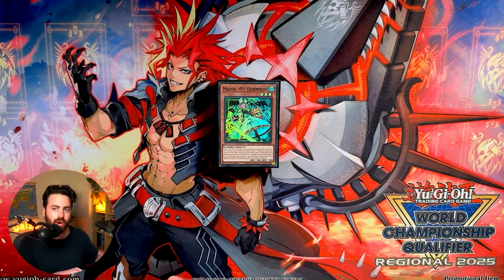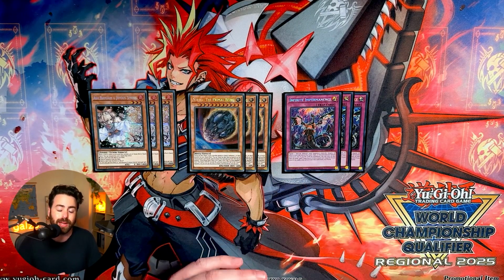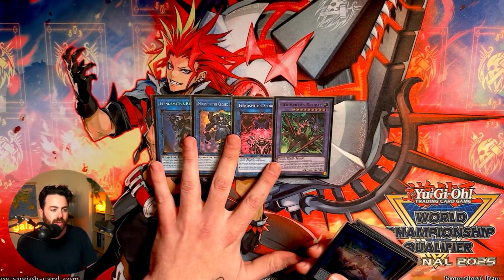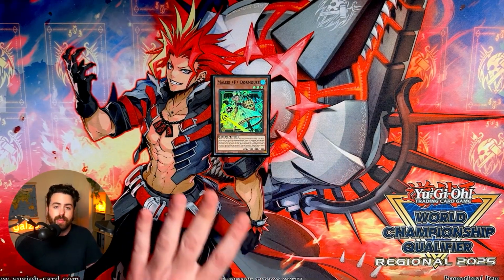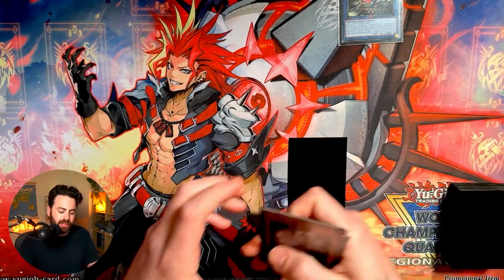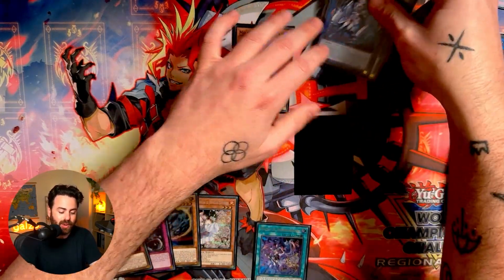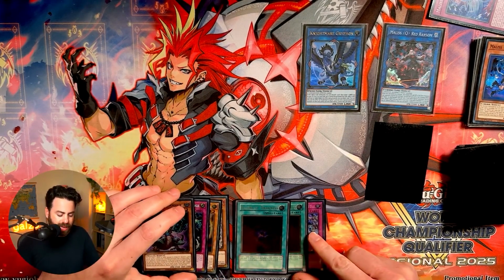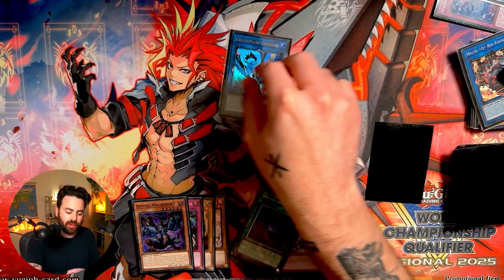The COMPLETE Maliss Deck & Combo Guide Post-SUDA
New videos Wednesday, Friday and Monday

▶ Check out @yugiohTeamONI

▶ Recording and Yu-Gi-Oh! products I use

0:00 Intro
1:12 Main Deck
6:40 Extra Deck
11:40 Side Deck
13:10 Combo 1 - Dormouse
19:58 Combo 2 - White Rabbit
25:23 Combo 3 - Lancea